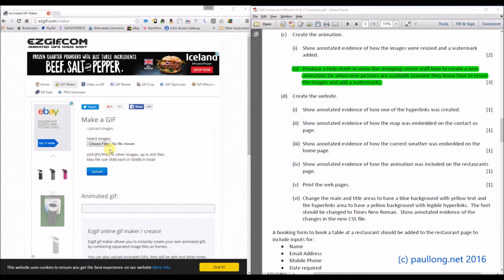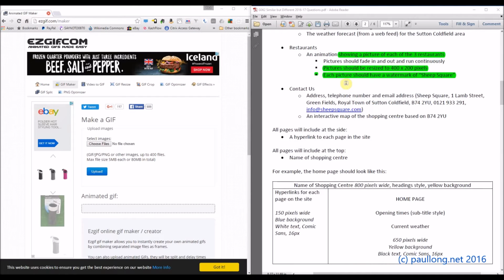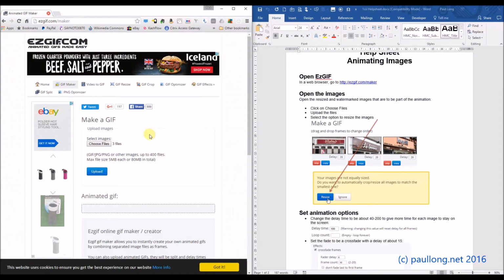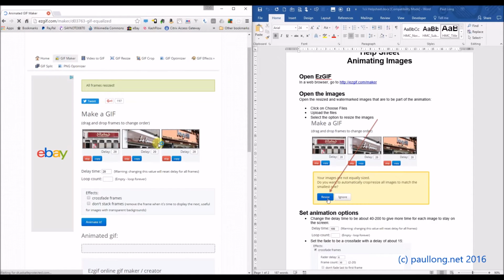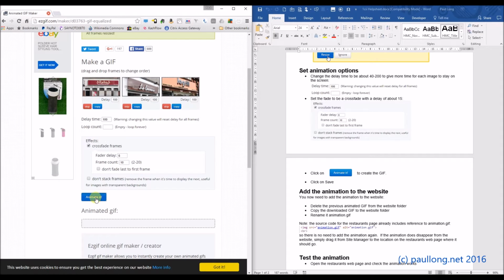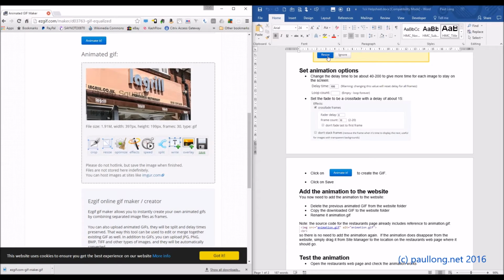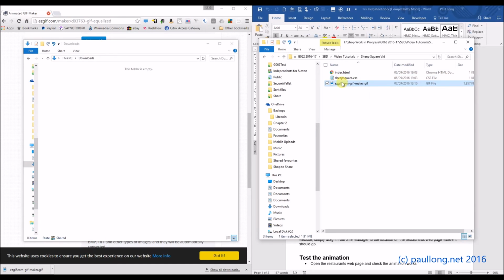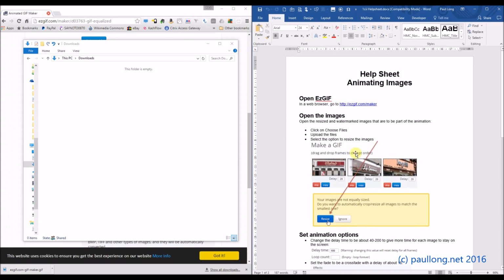1cii 1 Create the Animation